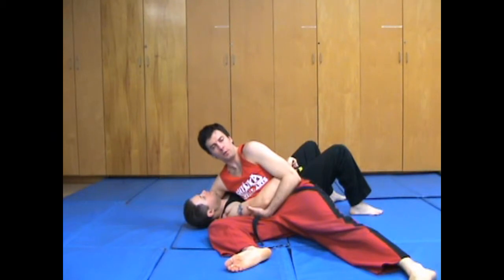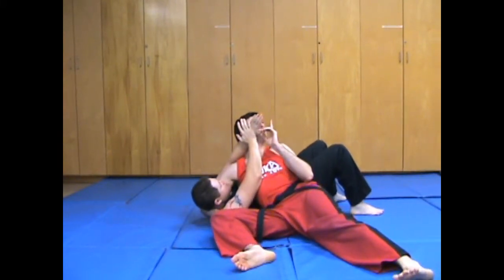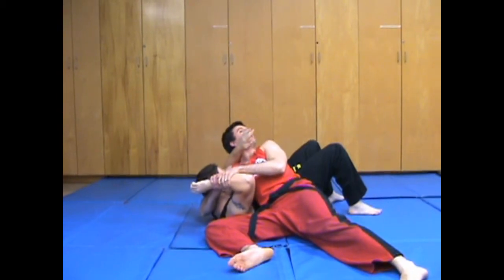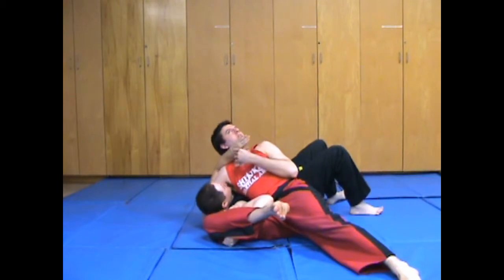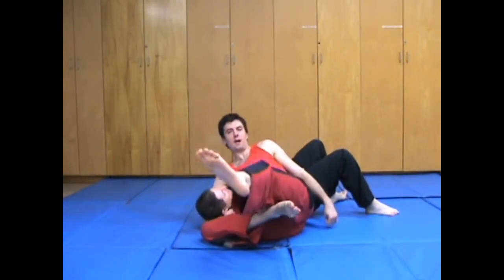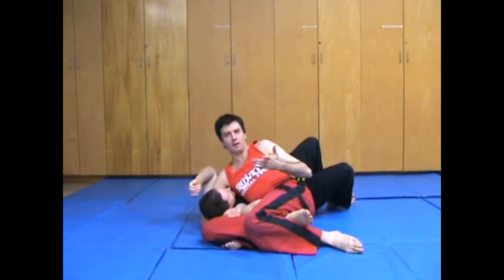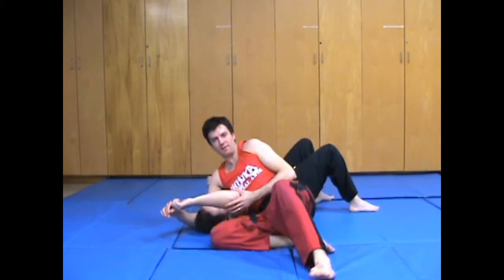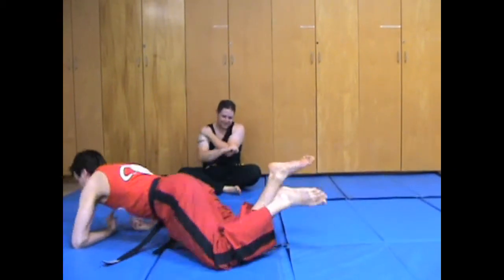MMA made EASY: Scarfhold Shoulder Lock 1